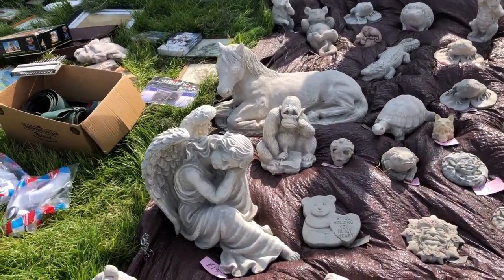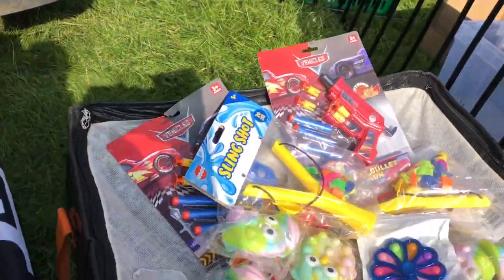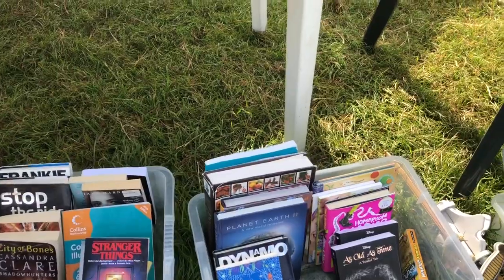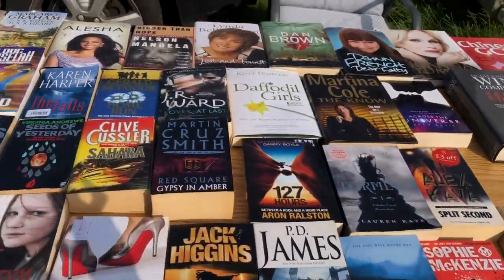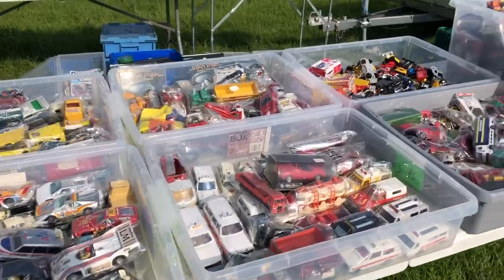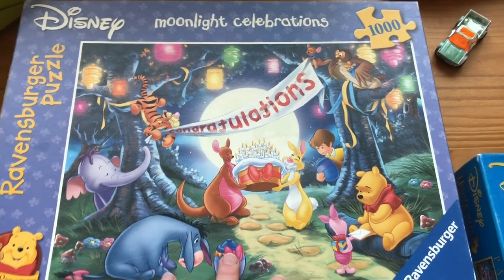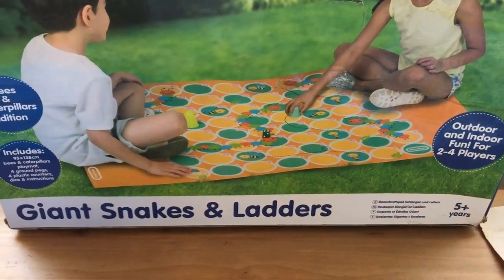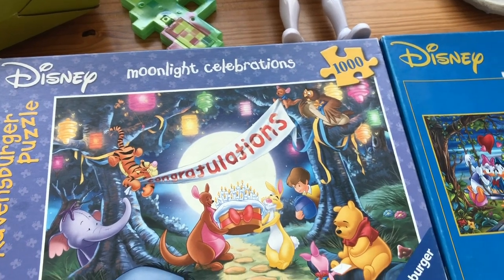Car boot haul - Good bargains at the car boot but £2.50 for an ice cream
This week we went to the Car Boot and my little one wanted an ice cream which was £2.50!

Anyway we still grabbed some bargains mainly my son got a few things but I do love a car boot, how about you and what has been your best bargain buy at a Car Boot / Yard Sale?

Next week I am off to Cotswold Wildlife Park and I will take you along with me. For some bargains, recipes and days out and if you don't want to miss that one please like the video and consider subscribing and I will continue my little hauls and life as a solo mum for you

Also do go and follow me over on Instragram

Rachel x